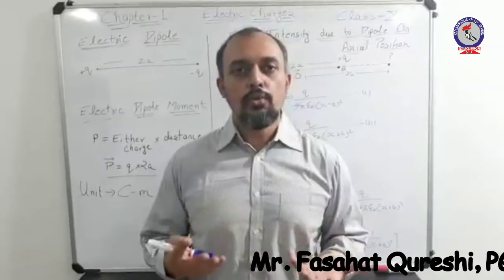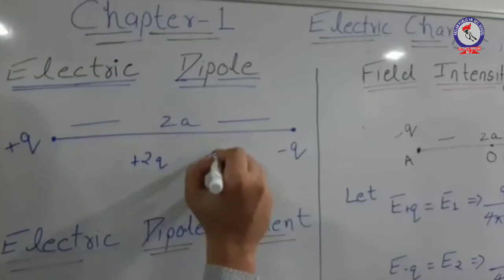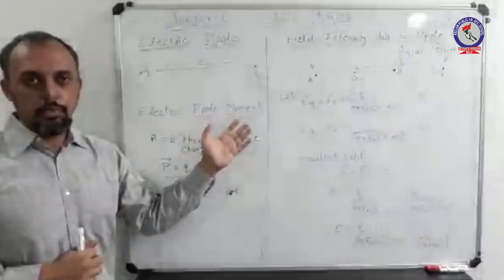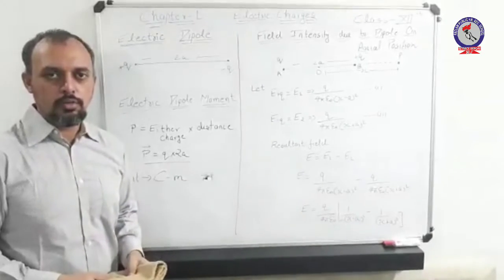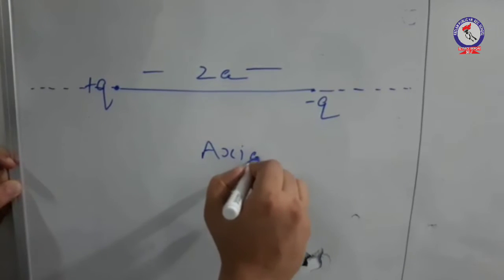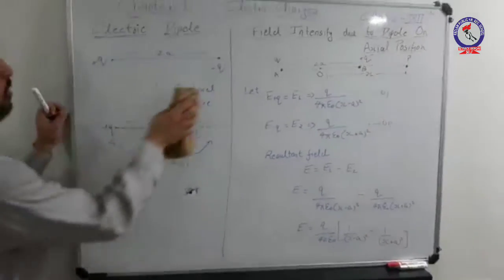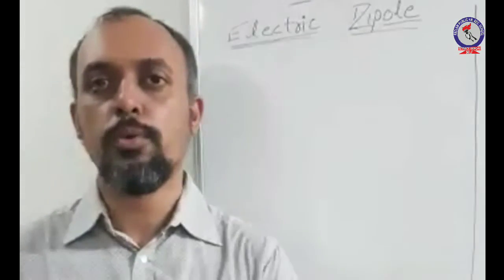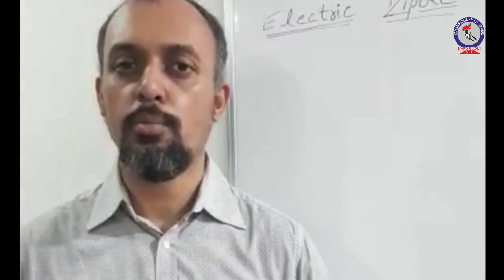RPS Physics NCRT Class 12 Chapter 1 Electric dipole and dipole moment